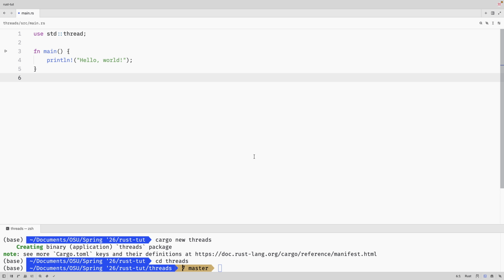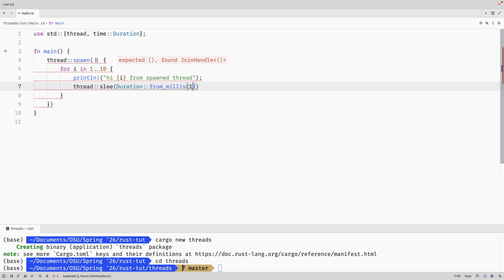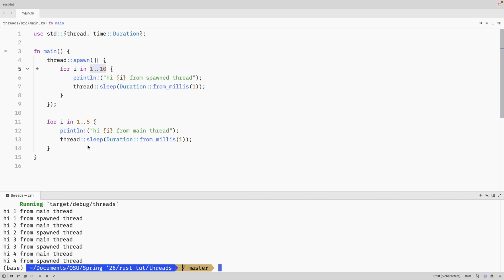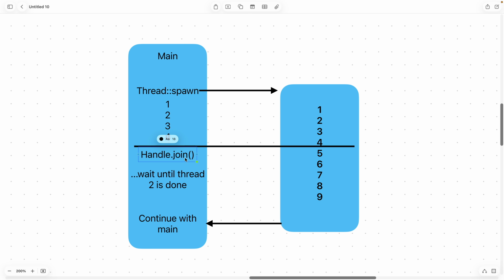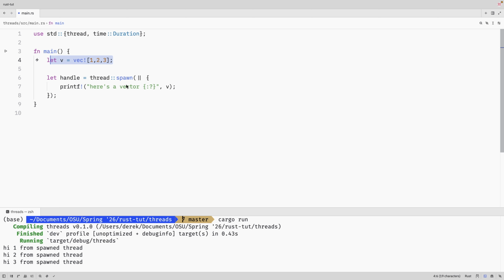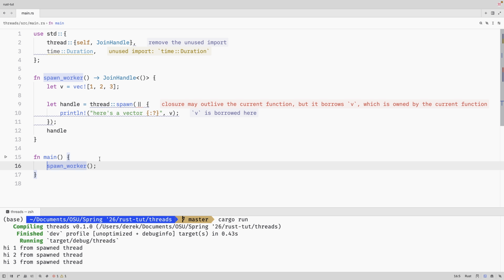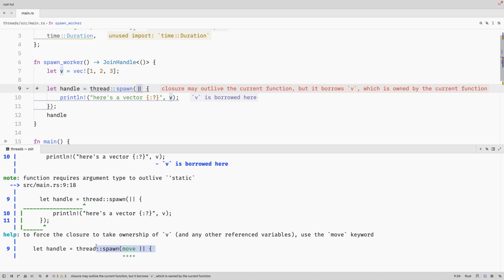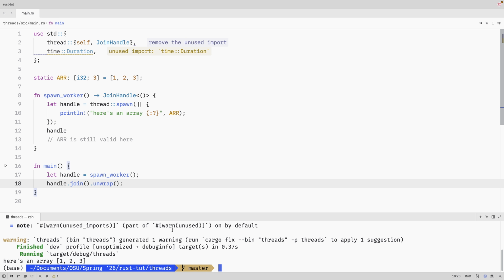Rust 0 to 100 - Video 17: Introduction to Threads